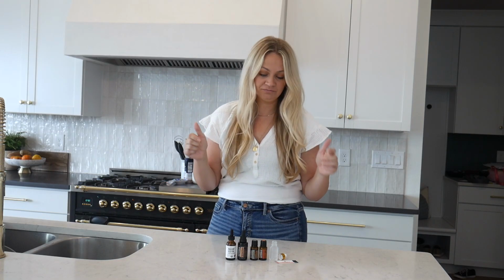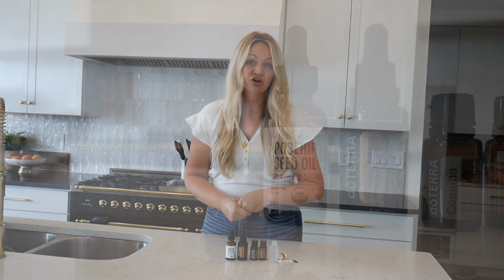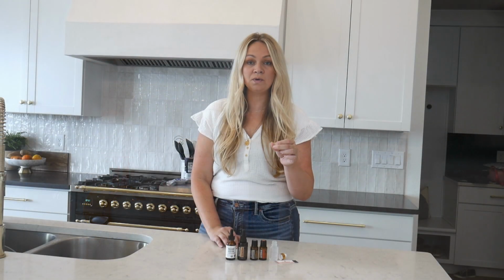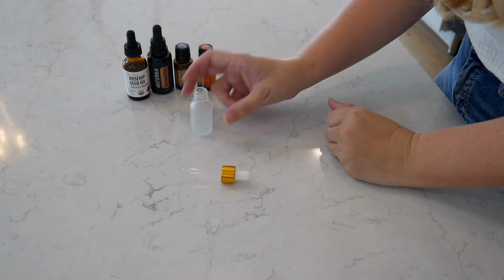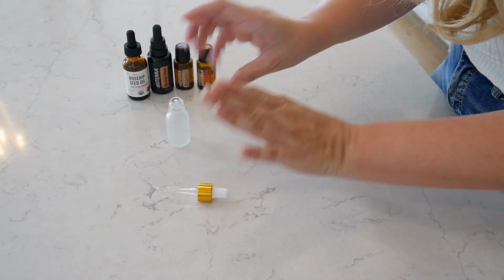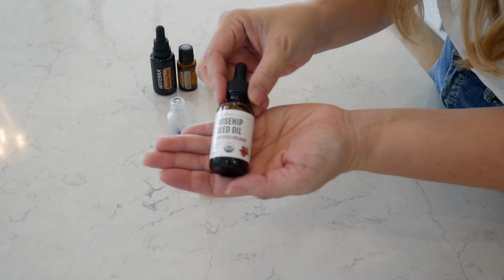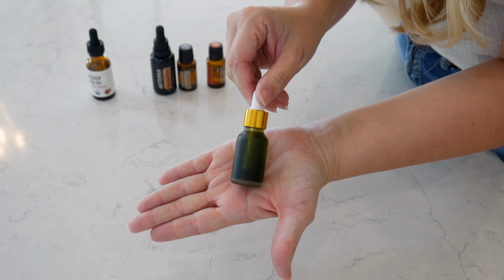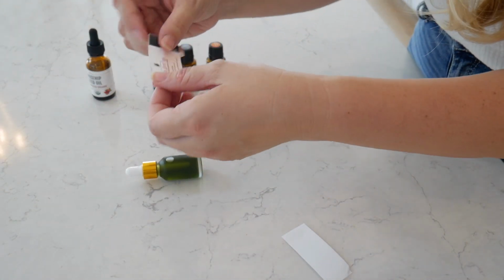Glow Up ✨ Face Serum Recipe Using Essential Oils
★ Get Access to the FREE printables mentioned in the video
👉👉 HOW TO MAKE A GLOWING SKIN SERUM👈👈

This recipe calls for 3 specific essential oils that are fantastic for your skin and leaves your face having a major glow-up when used consistently. By making it yourself, you can use make it multiple times anytime your bottle runs out.

⭐Copabia: Restore moisture and plumpness. Helps with acne, blemishes, redness, irritation, and mild skin injuries quickly, reducing their appearance. Help naturally have healthy inflammation. Relax and soothes the skin. Improves skin smoothness and tone.

⭐Yarrow: Tightens the skin as a natural astringent, shrinking the appearance of pores and reducing acne. Soothes the skin.

⭐Frankincense:  Protects skin and prevents signs of aging. Frankincense benefits include the ability to strengthen skin and improve its tone, elasticity, defense mechanisms against threats or blemishes, and appearance as someone ages. It may help tone and lift skin, reduce the appearance of scars and acne, and treat wounds.

⭐Rosehip
The retinoids in rosehip oil can help brighten your skin, prevent blackheads, and reduce inflammation. Rosehip oil also contains linoleic acid, a fatty acid that can aid acne prevention and shrink pimples. Rosehip oil may help treat eczema, an inflammation of the skin that can cause itching and redness.

Just delete or customize anything you do and don't need in the cart. No strings attached.  AAAAAnd it supports my channel to keep making content. Thank you!

What you'll need:

💧15 ml bottle (You can upcycle an empty essential oil bottle if you want)
Glass dropper attachment topper
💧15 drops Copaiba
💧15 drops Yarrow/pom
💧15 drops Frankincense
💧Rosehip oil

Put all drops into a 15ml bottle. Top the rest with rosehip oil. Gently shake to combine.

How to Use:

Put onto face at night. Clears dark spots, wrinkles, and promotes natural collagen.

Consistency wins with this recipe! Decide to commit yourself for 1-2 months and see how your skin does. Even better, start with a photo as your results will be gradual. That way you can document as it changes.

Again, just delete or customize anything you do and don't need in the cart. No strings attached.